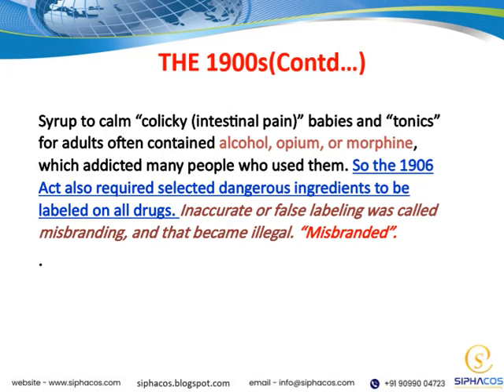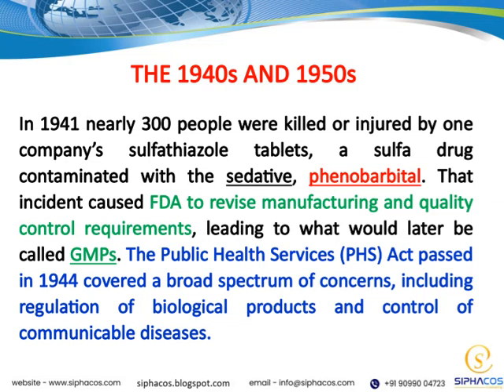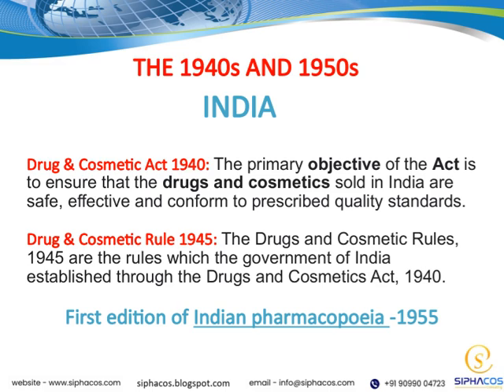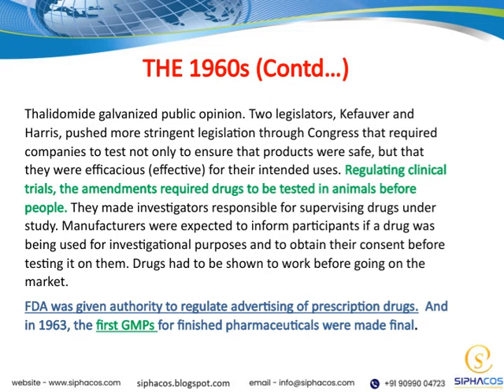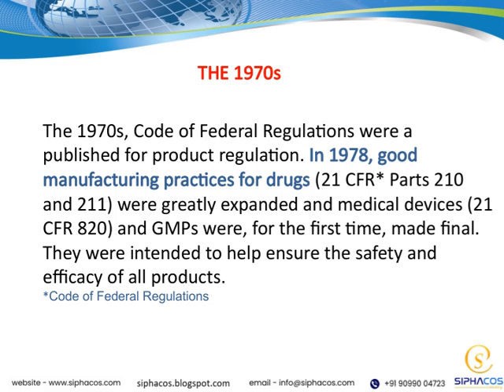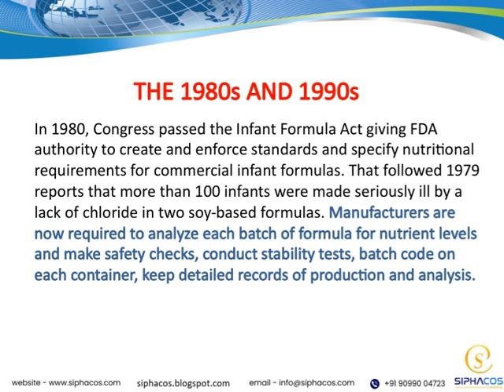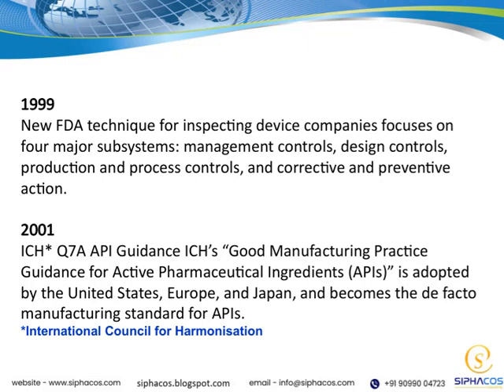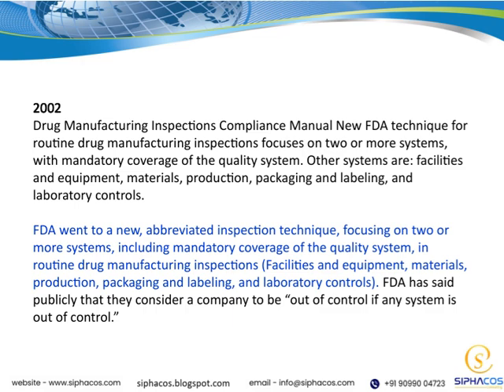#44 SIPHACOS A Brief History of GMP